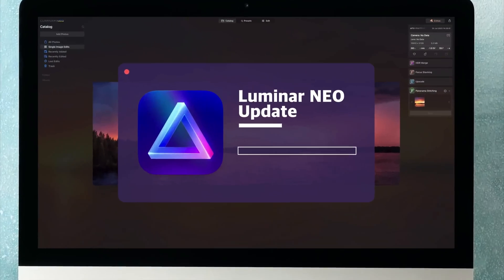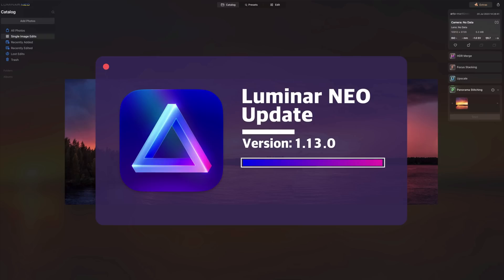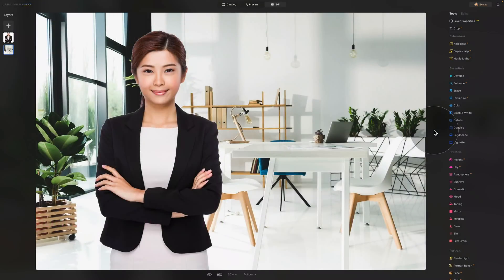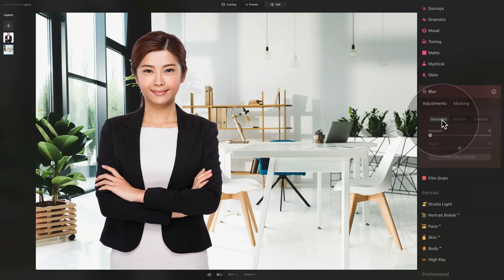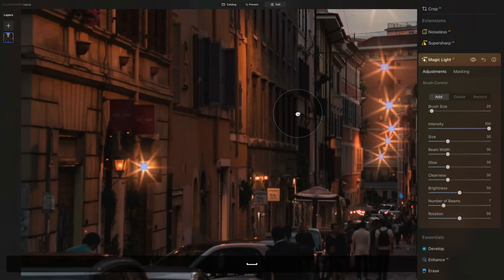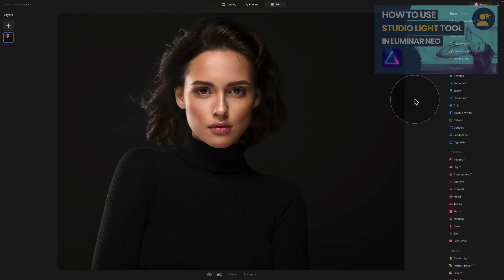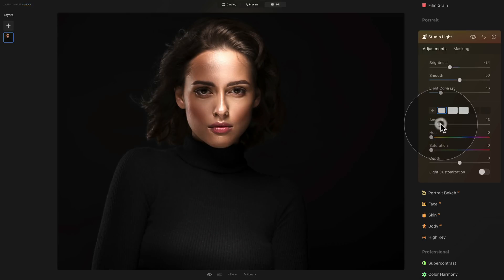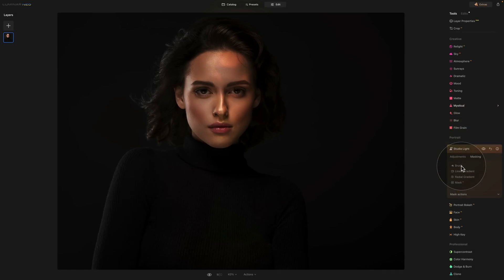Luminar NEO 1.13.0 Update | Studio Light & Blur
Luminar NEO has received an exciting update to version 1.13.0. The update includes the highly anticipated Studio Light tool as well as many more updates. Check out our video to learn about the new Blur Tool, updates to the Toning tool and Panorama Stitching, Magic Light AI, and Upscale extensions. Watch the video announcement now to find out everything you need to know about the new features and updates.

In this video:

00:00 Start
00:03 Introduction
00:37 Luminar NEO Update 1.13
05:40 Blur Tool
07:50 Magic Light AI Extension
10:15 Studio Light Tool

Luminar NEO | Luminar | Skylum | Luminar Tutorials | Power Bundle | Clever Photographer | Update 1.13.0 | Jakub Bors